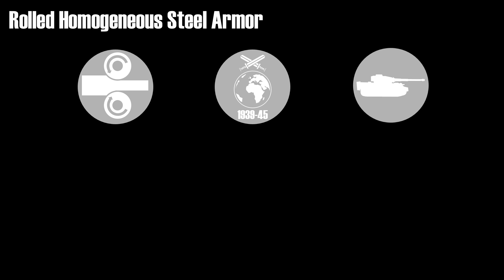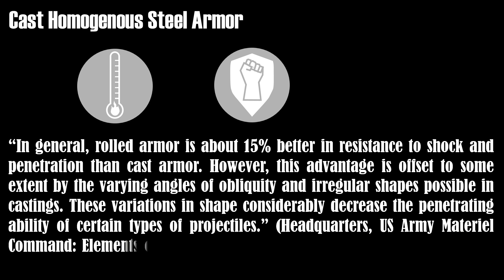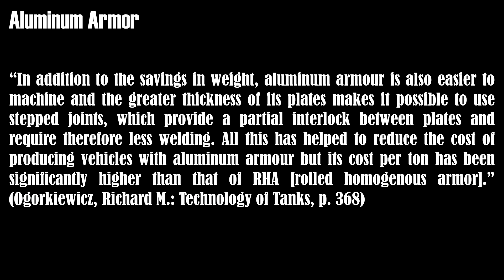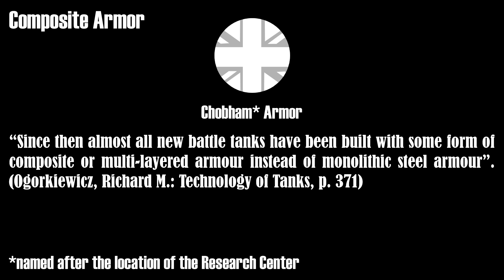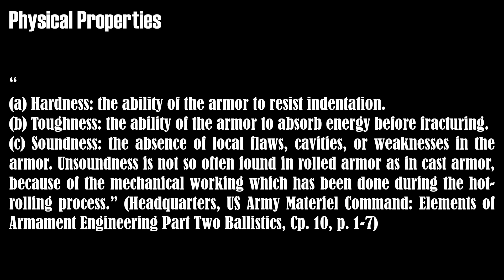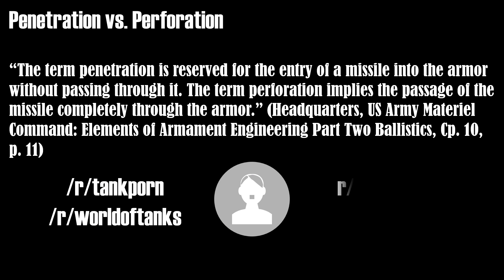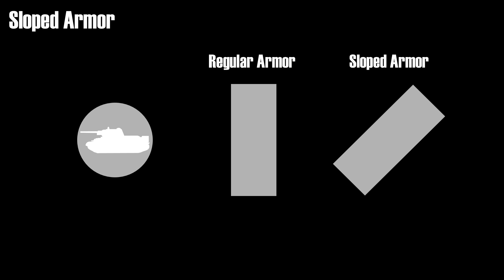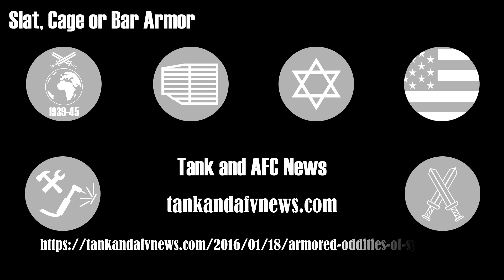[Tanks 101] Armor Protection 1920-1980 - Features and Characteristics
---Sources---

Headquarters, US Army Materiel Command: Elements of Armament Engineering Part Two Ballistics.

Ogorkiewicz, Richard M.: Technology of Tanks, Jane, Volume 1-3.

Yap, Chun Hong Kelvin: The Impact of Armor on the Design, Utilization and Survivability of Ground Vehicles: The History of Armor Development and Use

Cooney, Patrick J.: Armor, The Professional Development Bullentin of the Armor Branch PB 17-88-1, January-February 1988.

Spielberger, Walter: Sturmgeschütze